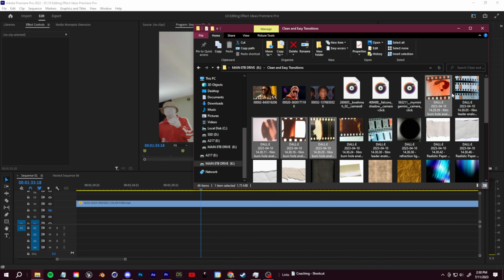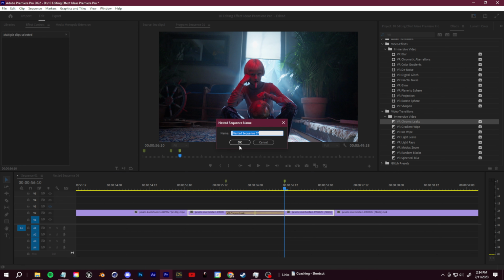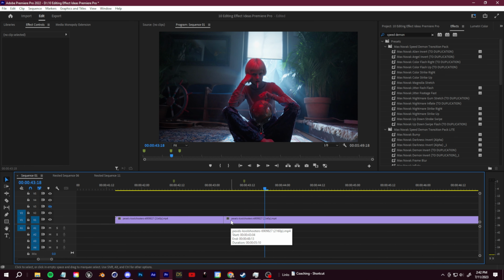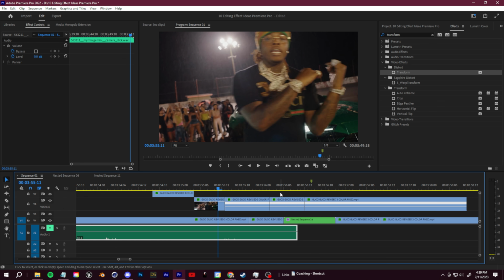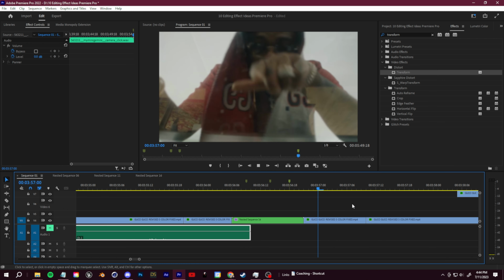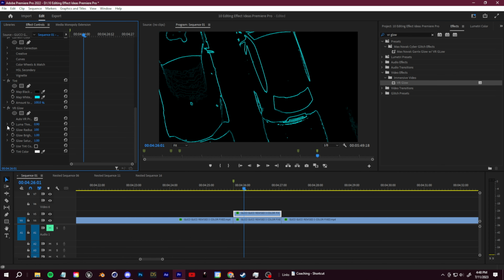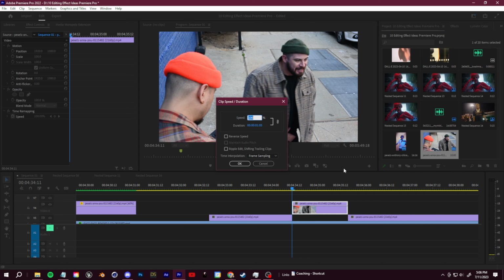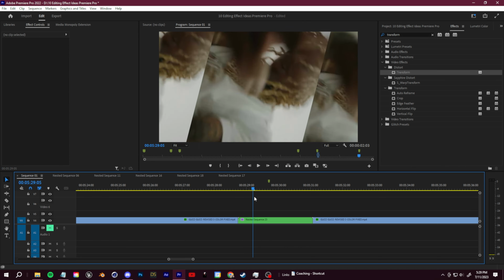10 Editing / Effect Ideas for Adobe Premiere (and how to make them)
10 Editing / Effect Ideas for Adobe Premiere (and how to make them)

Today I'm going to talk about some important editing techniques / effects when using Adobe Premiere. No matter what software I'm using to create a visual - everything starts and ends back in Adobe premiere SO its a great idea to know some key concepts for creating flow - editing to the music - and so on. I'll talk about 10 ideas you can pick and choose from. Enjoy!

TIMESTAMPS:
0:00 - Intro
0:40 - Analyzing footage to create flow
1:34 - Simple clean overlay transitions
3:46 - Combining effects
6:21 - Procamp effect
8:05 - Quick strike effects
9:48 - Controlling motion of the edit
13:33 - Edge glow animations
17:13 - Create slow motion at low frame rates
19:00 - When and how to use motion tiling
22:16 - Use Premiere as a stepping stone